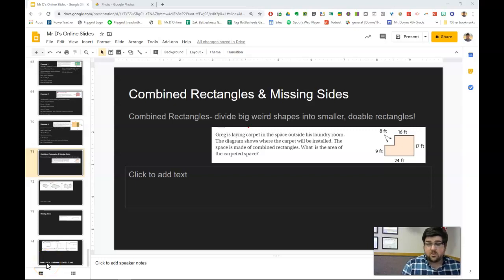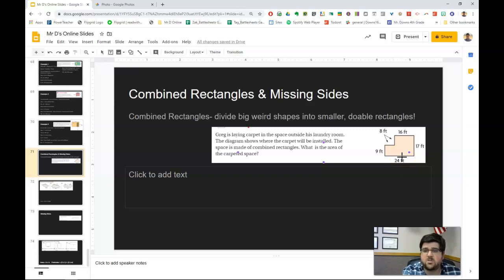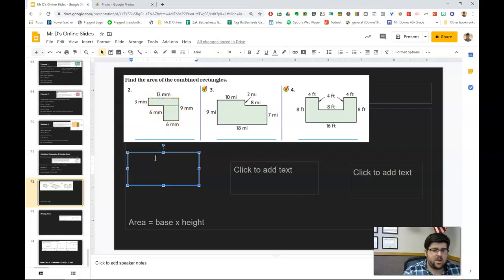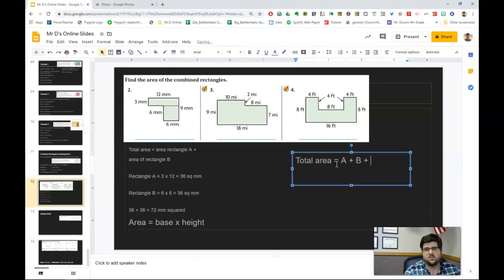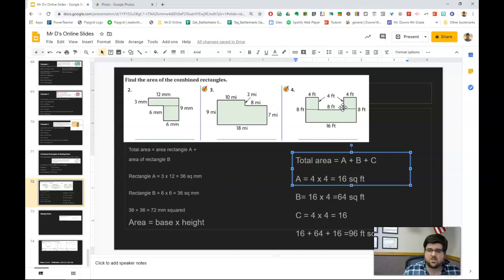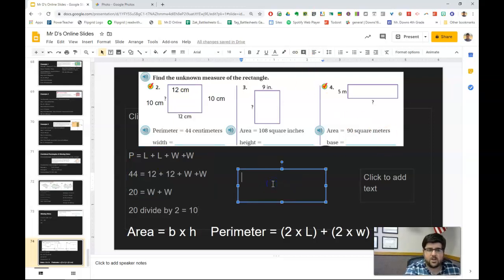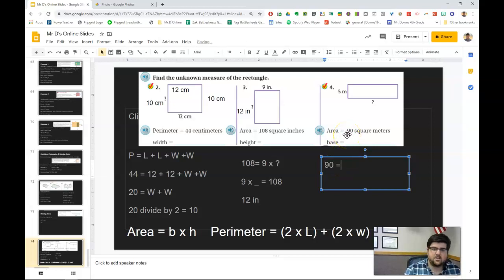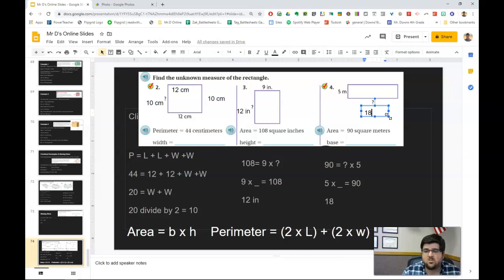Mr. D Teaches Combined Rectangles & Missing Measures